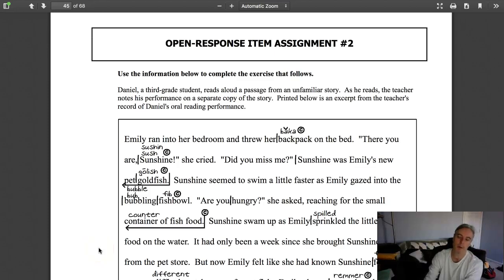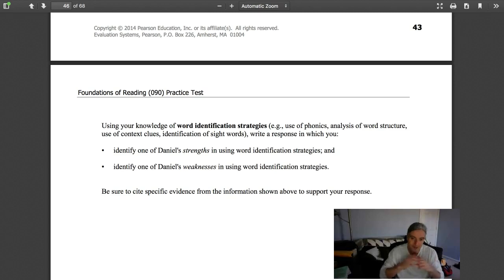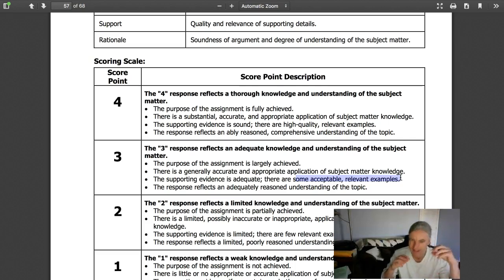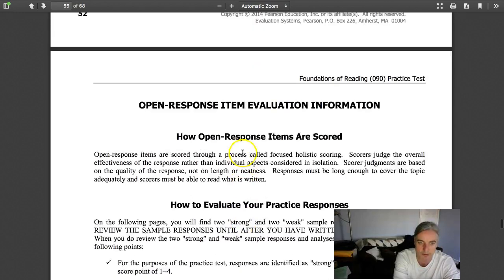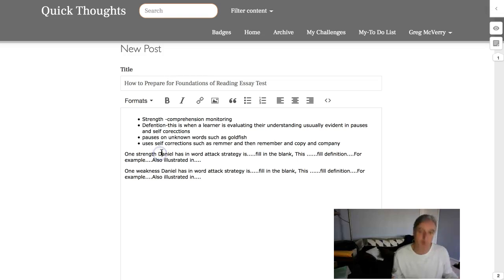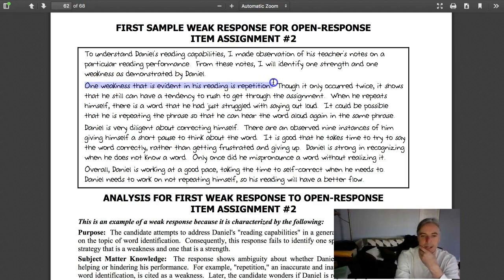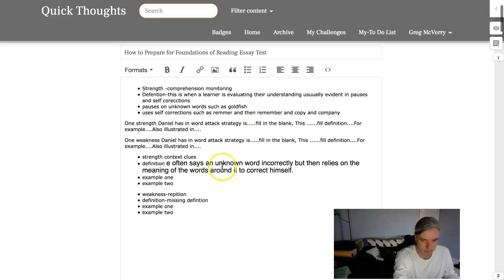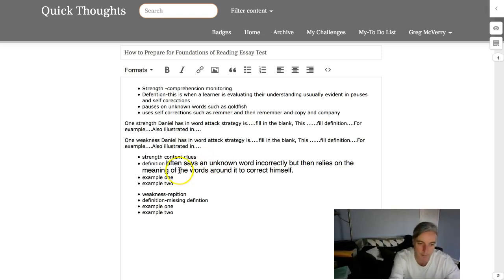How to Answer Foundation of Reading Open Answer Question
An annotated overview of how to write a response to the Foundation of Reading Test